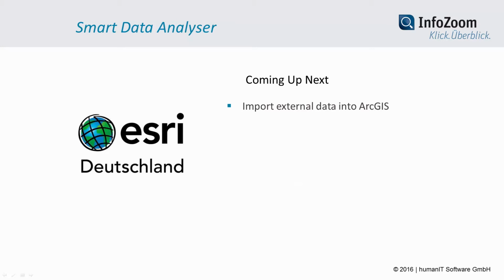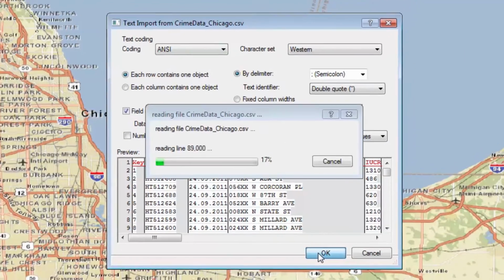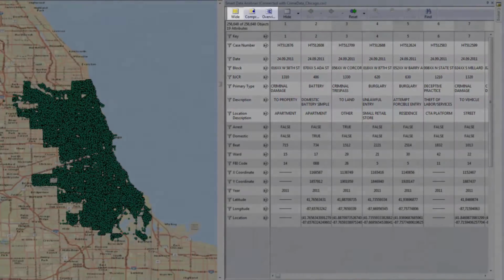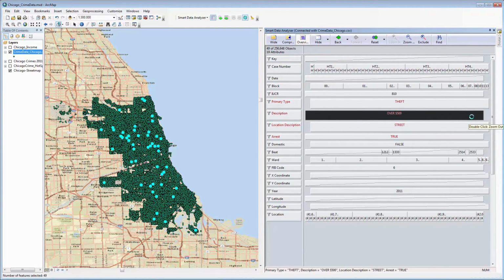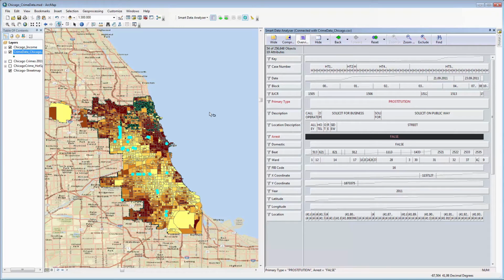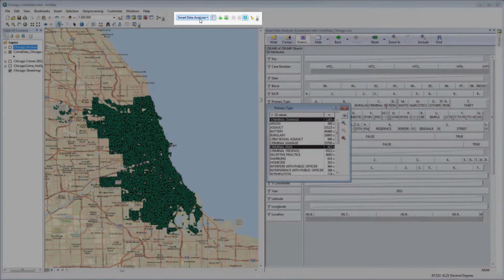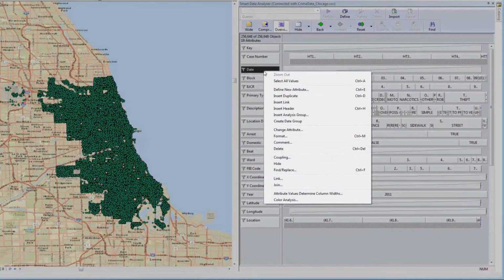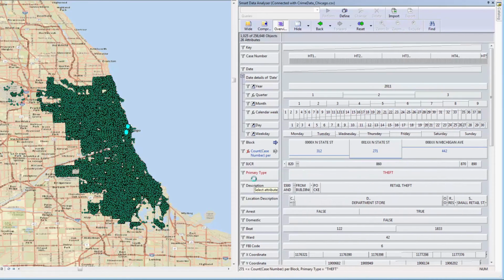ArcGIS for Desktop (esri): GIS Business Intelligence (BI) - english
Time savings of up to 99% for data selections
Transparent data: valid results
Easy-to-use tool with intuitive navigation - even suited for GIS beginners
Faster and more versatile than SQL, MS Access, and Excel
Data exchange between the map and analysis table:  Make use of new analysis options and identify connections within seconds
Import external data